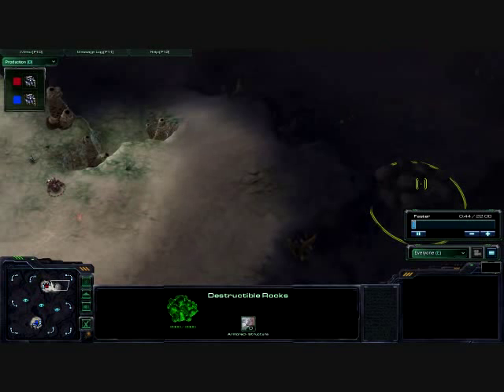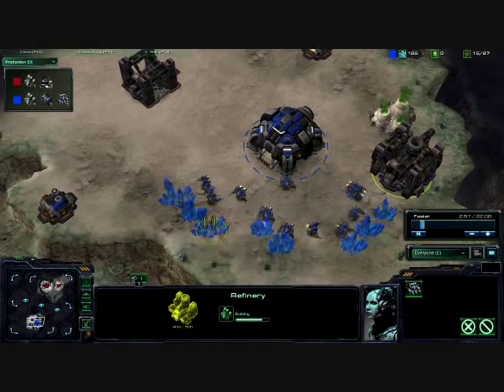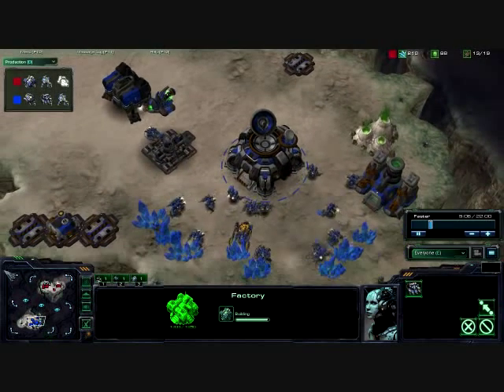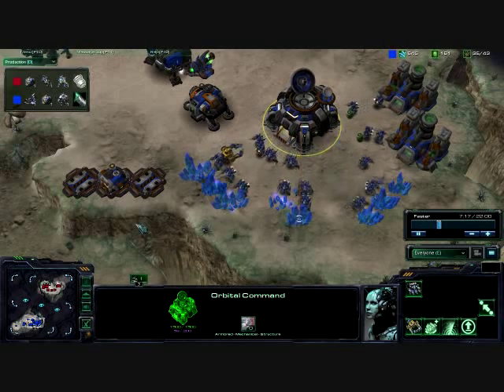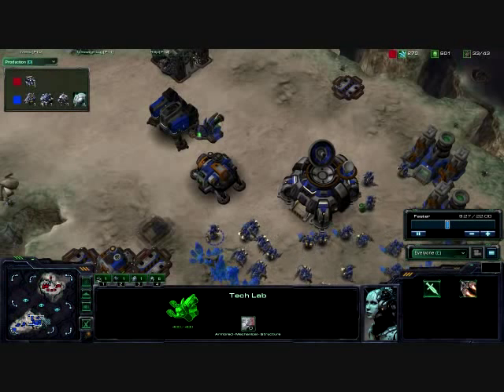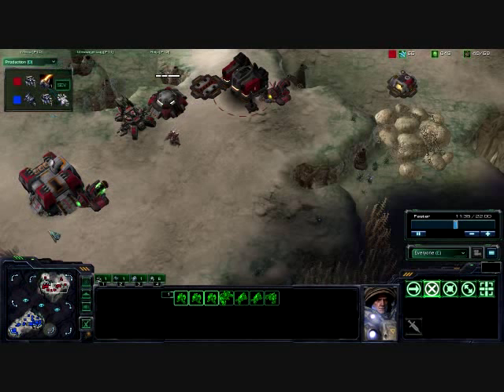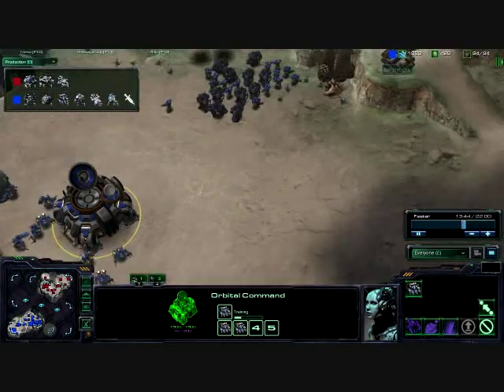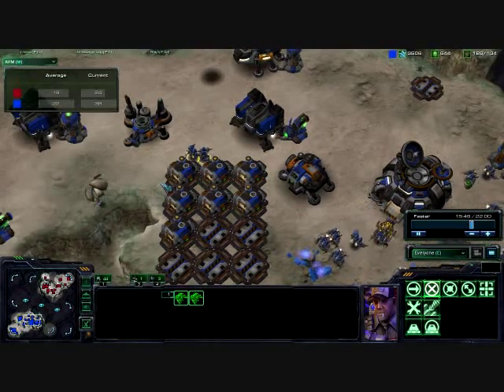Starcraft 2 Commentary #1 - (T)ballerscuba vs. (T)Johan Part 1/2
My very first online multiplayer game.  ballerscuba vs. Johan (TvT) on Novice Desert Oasis.  It's my very first commentary.  Hopefully you learn a few things.  If not, I hope you at least enjoy it.